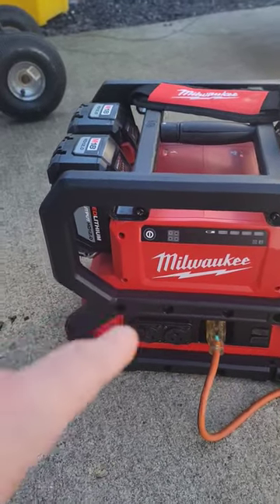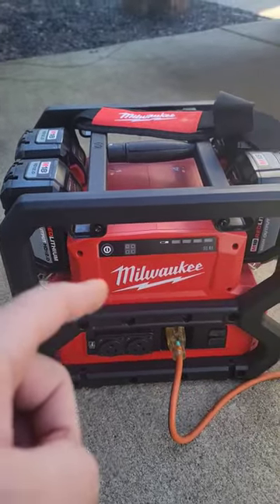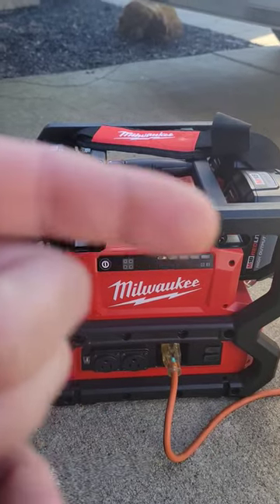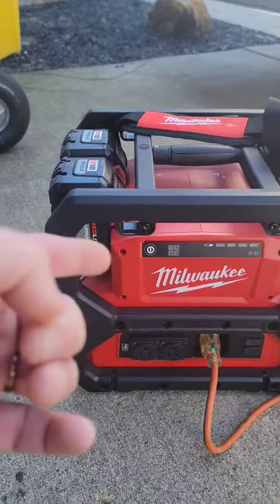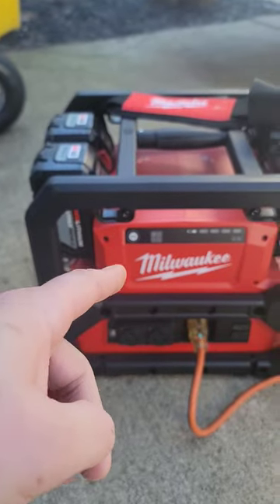Milwaukee Saved my Butt